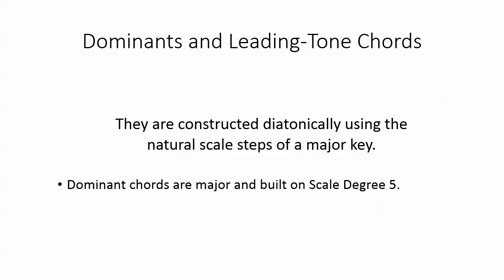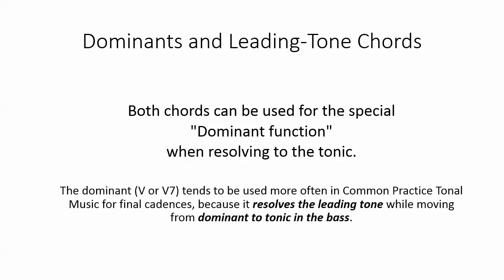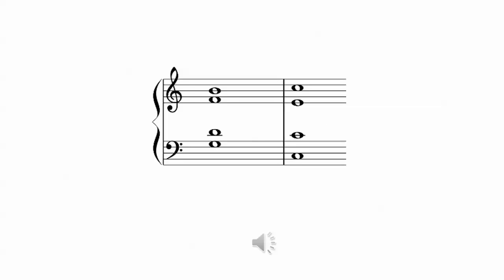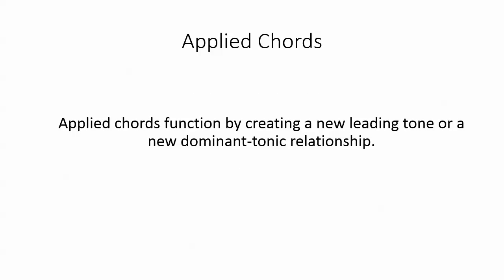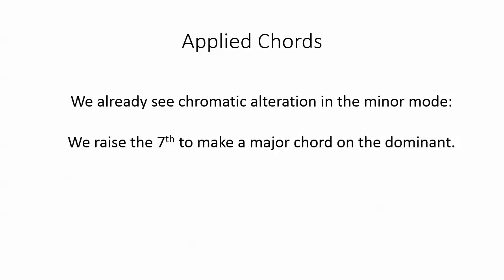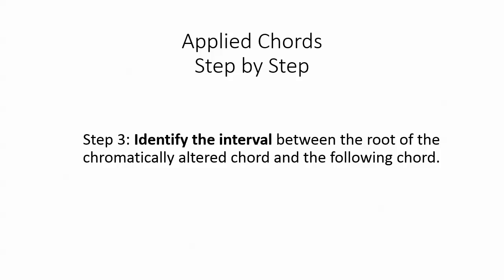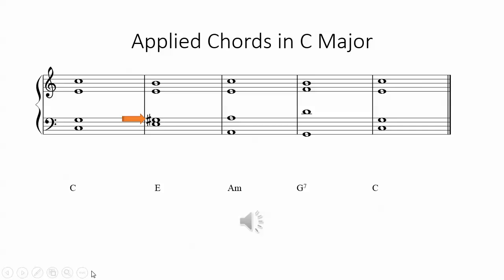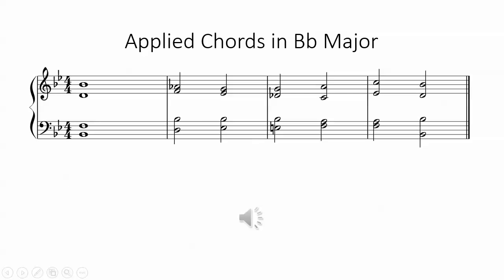Secondary Dominants - A VODcast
This VODcast introduces secondary function dominant and leading tone chords. Students are introduced to the concept by relating applied chords to diatonic dominant-tonic relationships.